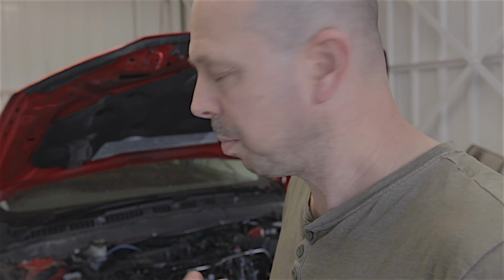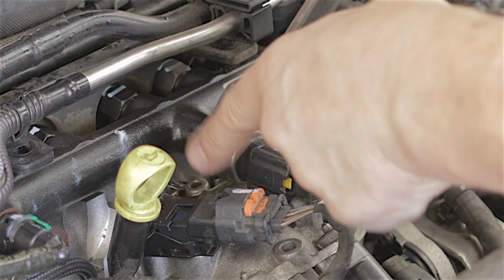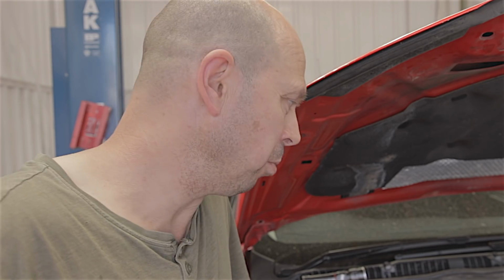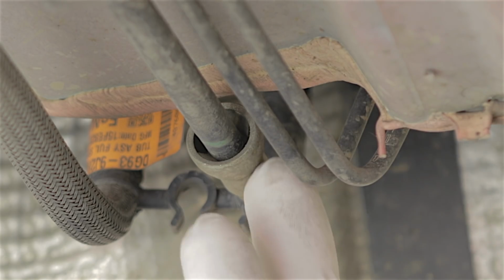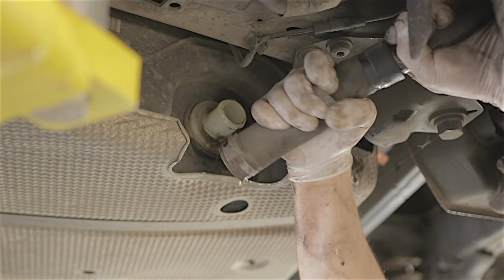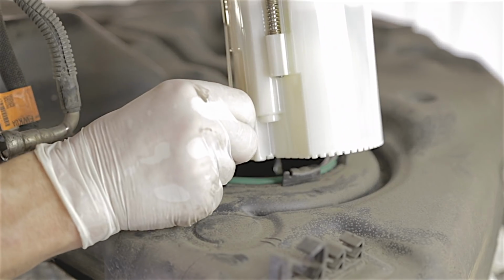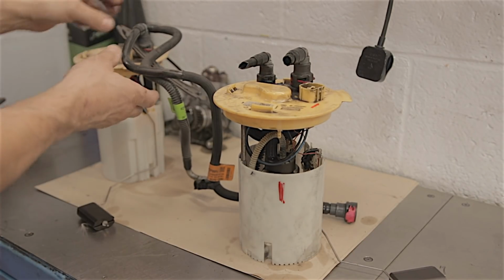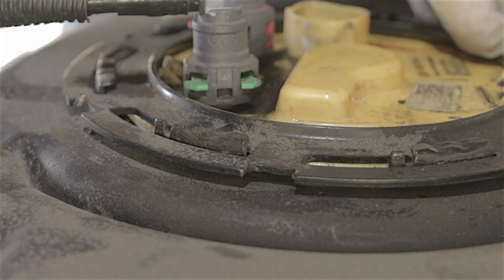Nightmare High Fuel Pressure Fault...2017 Ford Mondeo Mk5 (part 1 of 2)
Nightmare High Fuel Pressure Fault...2017 Ford Mondeo Mk5

   2017 ford mondeo mk5 broke down displaying unusual codes relating to high and low fuel pressure.
due to many factors this car took 3 months to rectify.